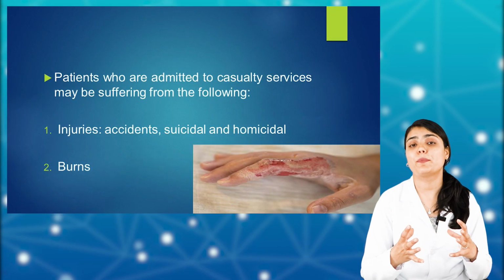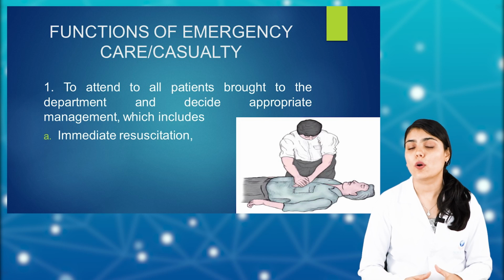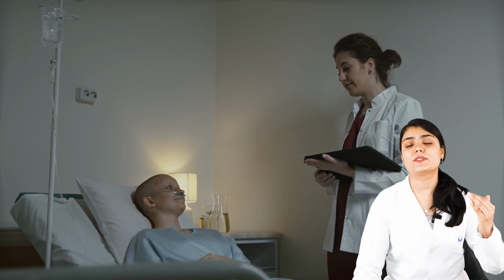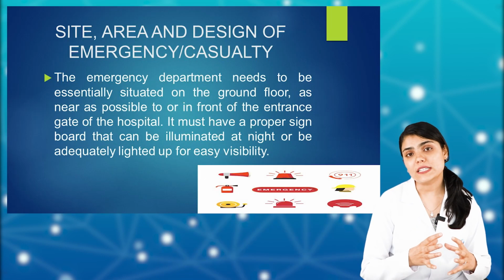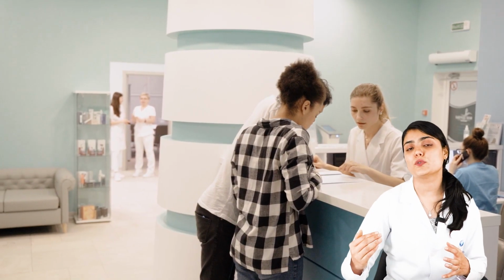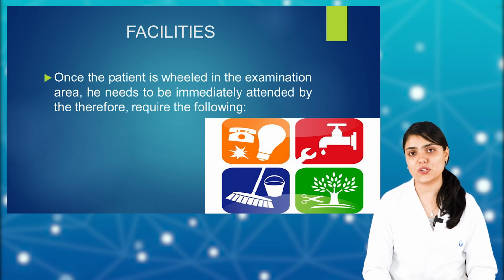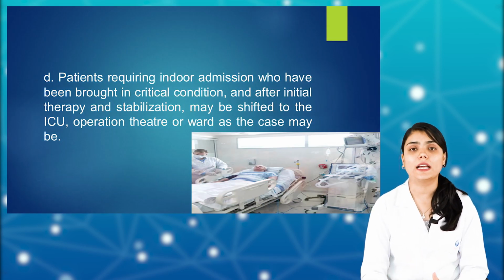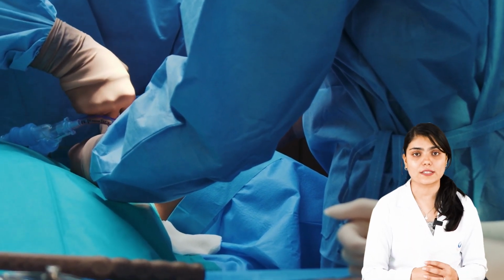EMERGENCY AND CASUALITY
MANAGERIAL PROBLEM IN EMERGENCY